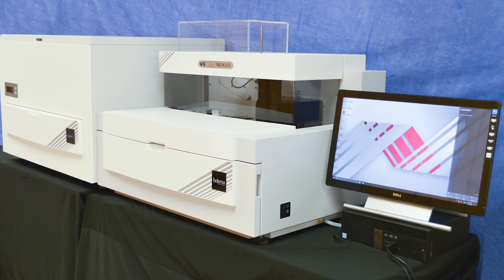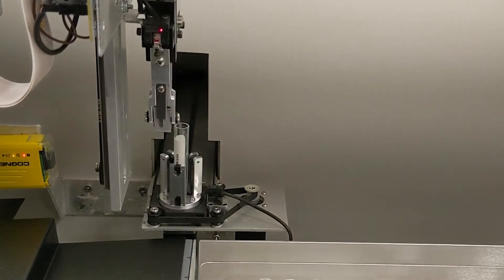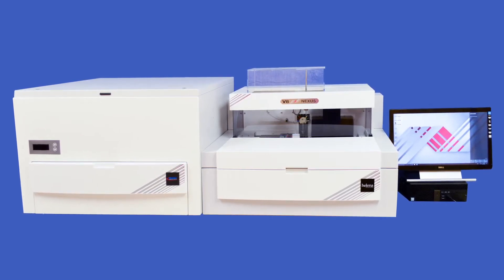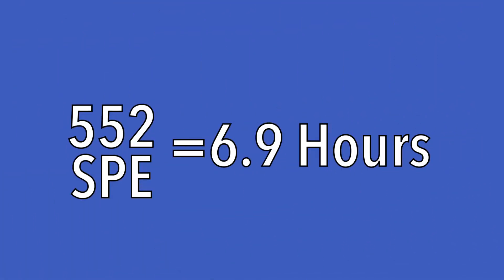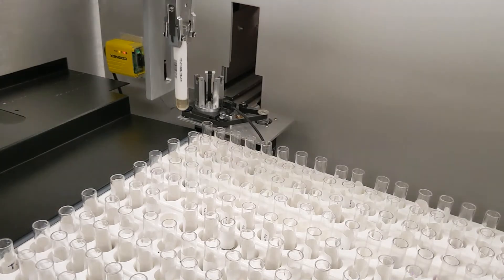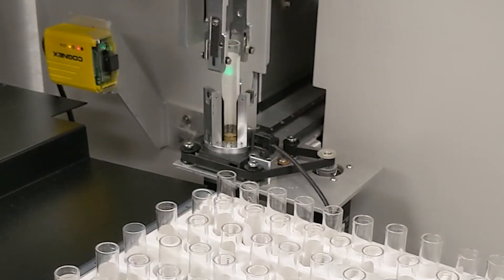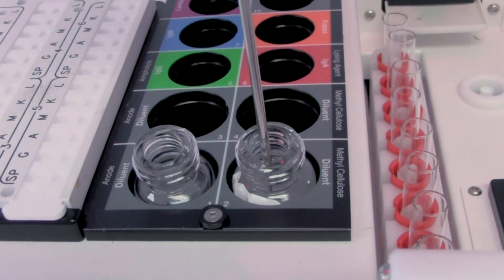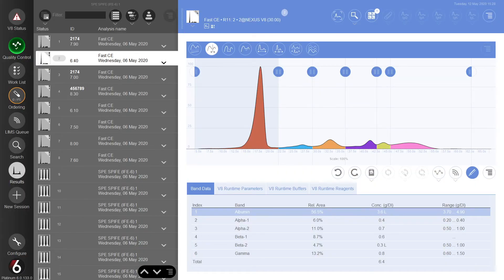Nexus Max: Helena Laboratories Next Big Solution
The Nexus Max is the next big solution for high-capacity batch processing of capillary electrophoresis samples.
Coupled with the V8 Nexus analyzer, laboratories can run up to 552 serum proteins in under seven hours.